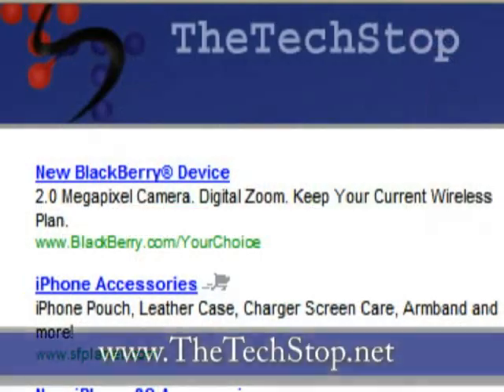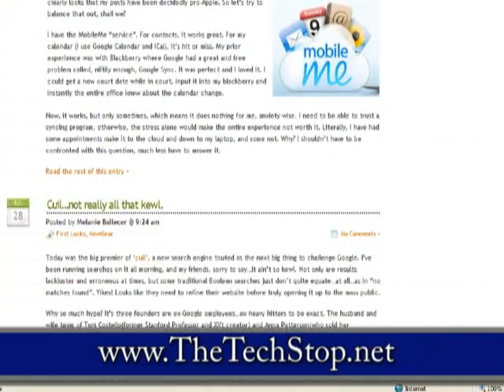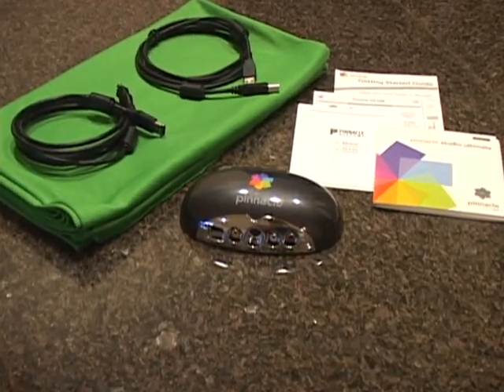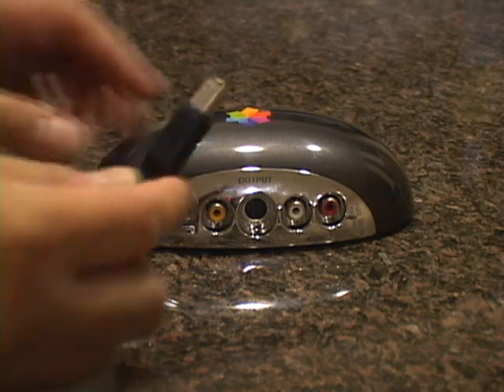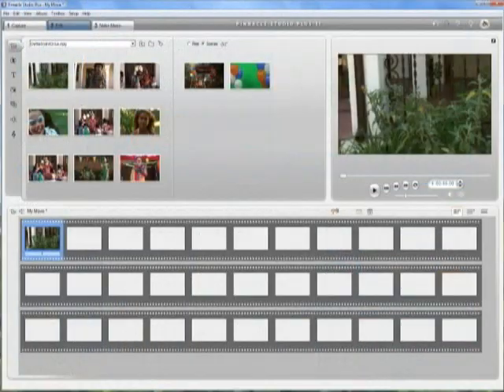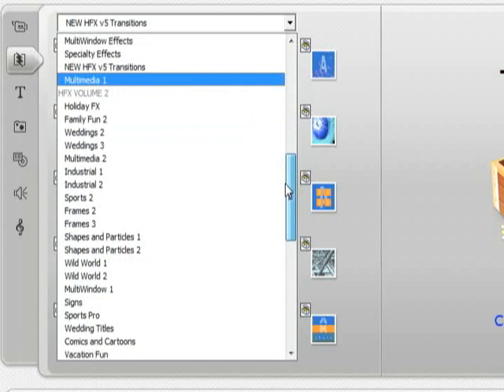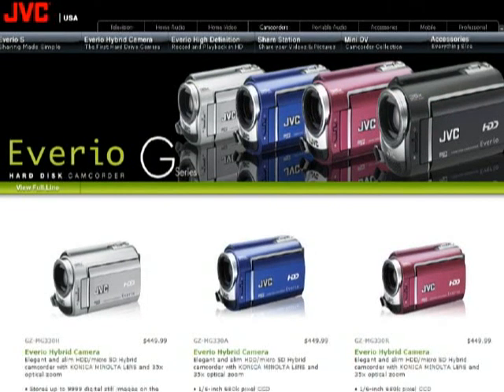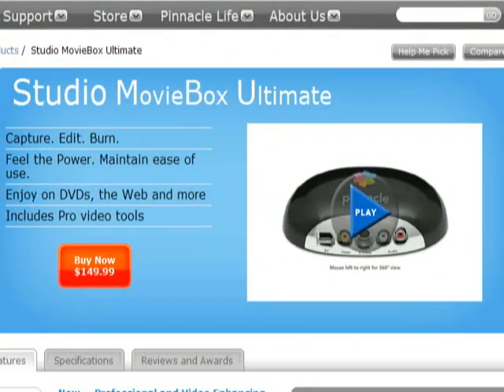JESUITS - 'gadget' Ep90 - Pinnacle MovieBox Ultimate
Have you ever wanted a Movie Studio in a Box? Well on this episode of 'gadget' we take a look at the Pinnacle MovieBox Ultimate edition - This package includes a hardware encoder, a suite of editing tools, and all the accessories you need to make your own high-quality content. --- All for less that $150.